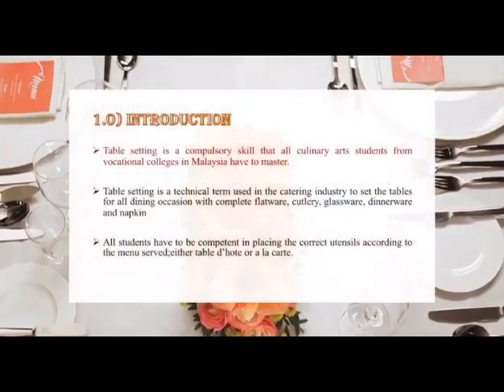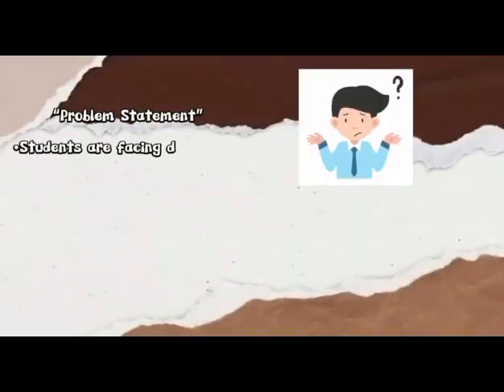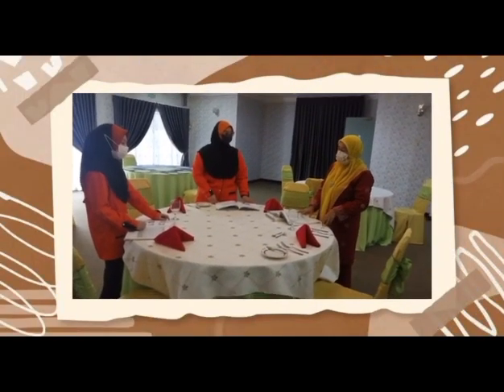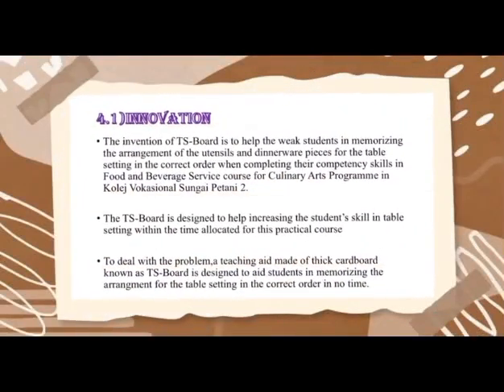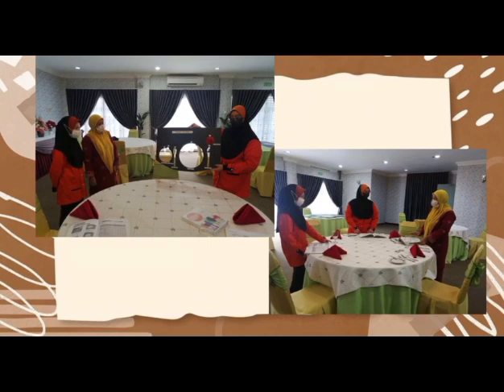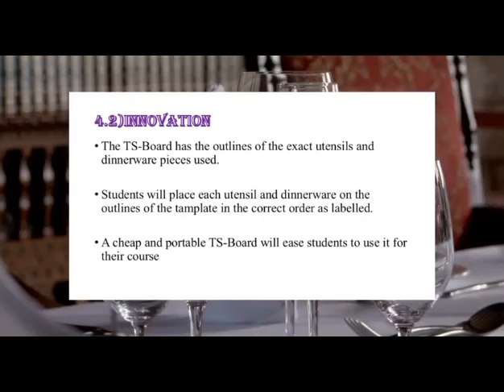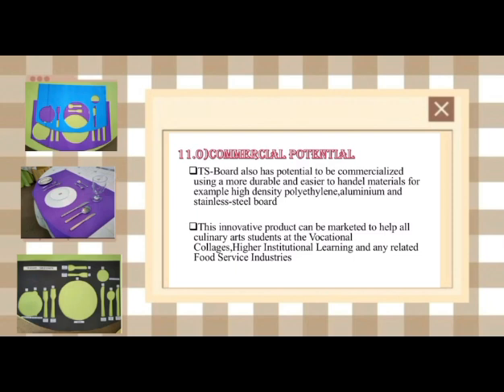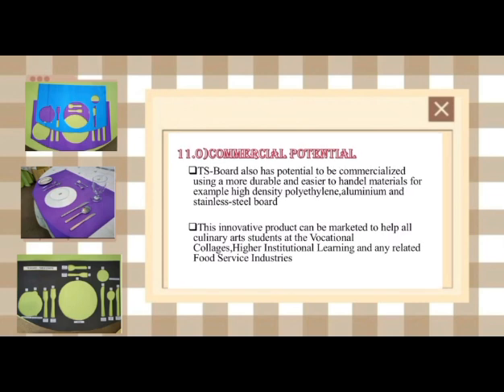Y1339 | TS BOARD | ISIC-WOU24